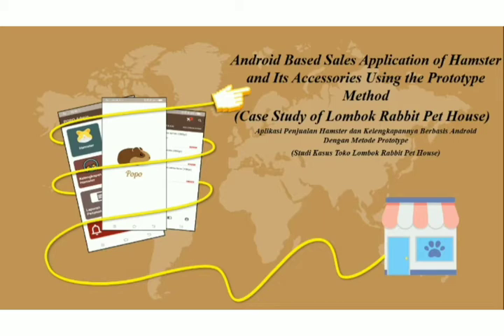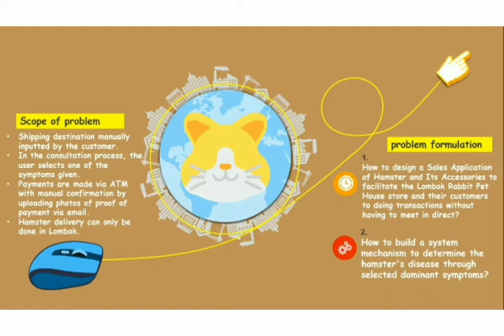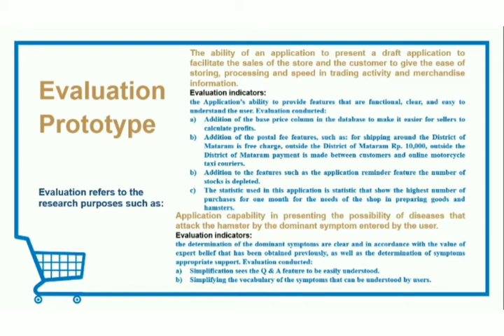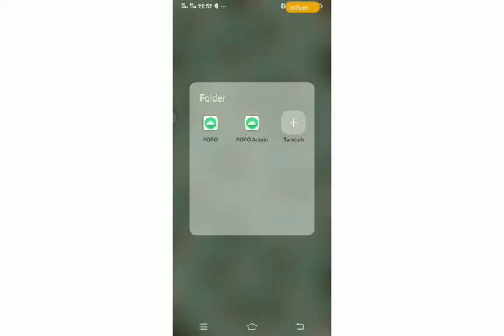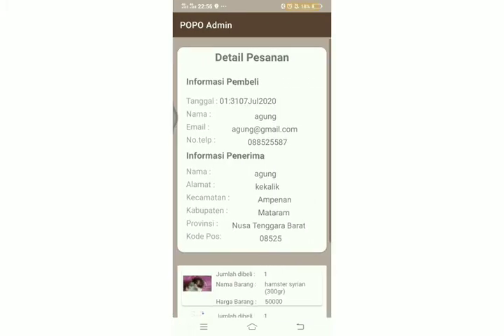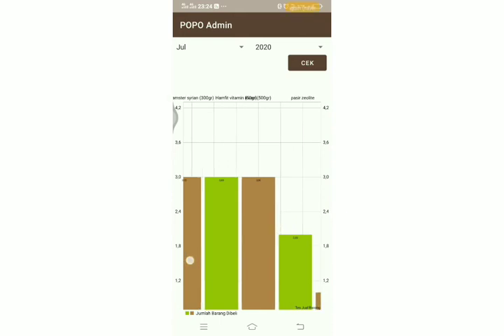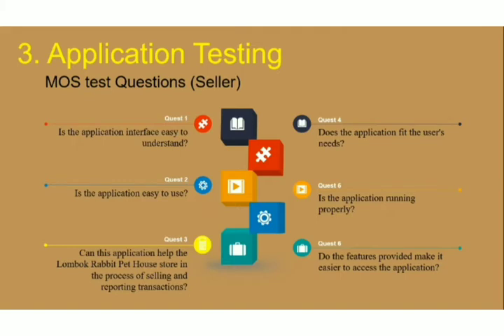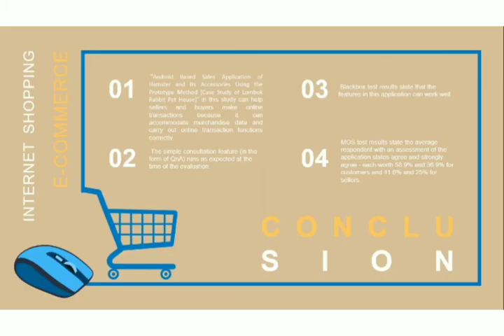Android Based Sales Application of Hamster and Its Accessories Using the Prototype Method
Assalamualaikum Wr.  Wb.  Perkenalkan nama saya Agung Rahmita Illah dengan Nim F1D016007, yang pada vidio kali ini akan mempresentasikan hasil akhir 1 (TA-1) saya yang berjudul Aplikasi Penjualan Hamster dan Kelengkapannya Berbasis Android Dengan Metode Prototype (Studi Kasus Toko Lombok Rabbit Pet House).  Selanjutnya saya ingin mengulas banyak-banyak terima kasih kepada dosen pembimbing dan penguji yang telah menonton video presentasi seminar tugas akhir saya ini.  Sekian dan terima kasih Wassalamualaikum Wr.  Wb.  # SemhasOnline202